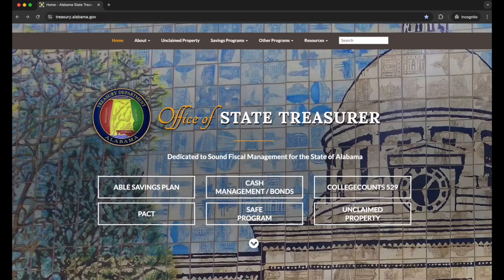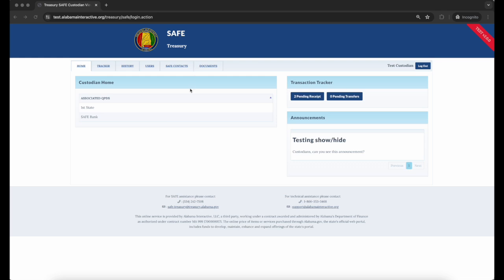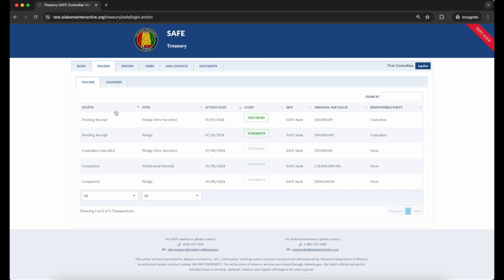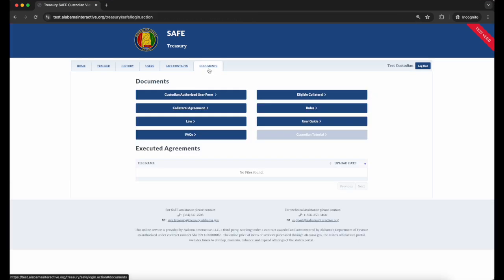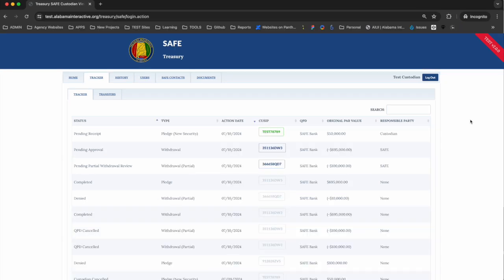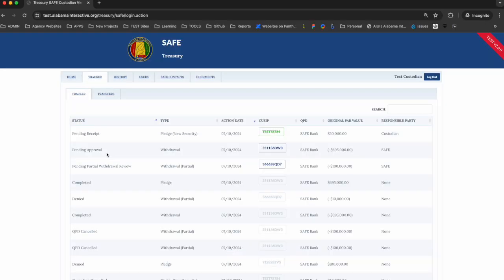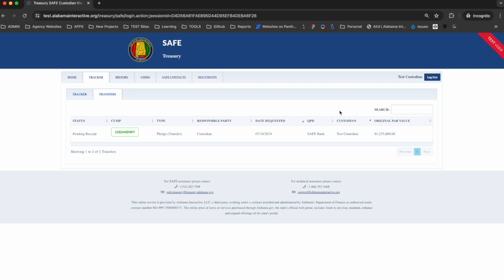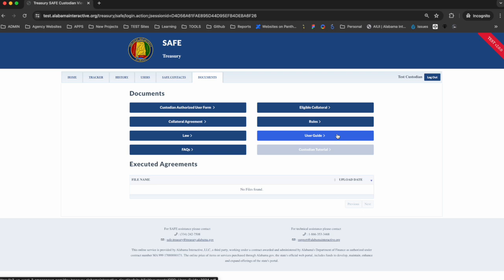SAFE Custodian Tutorial